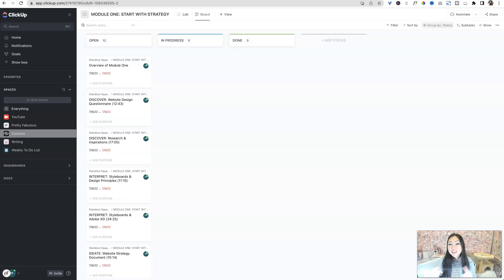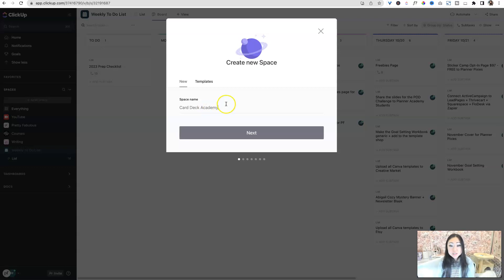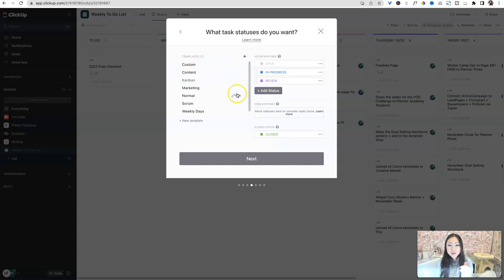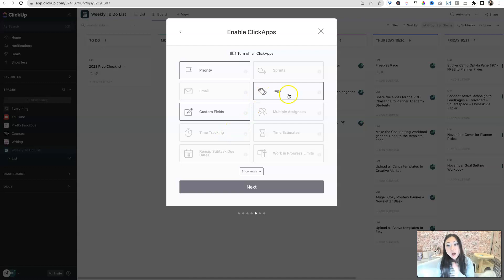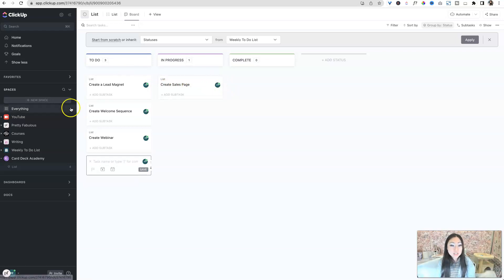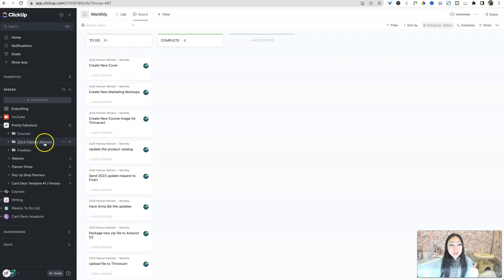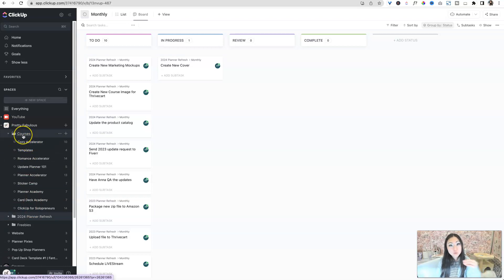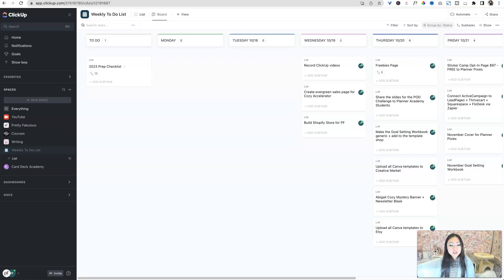ClickUp Kanban Setup